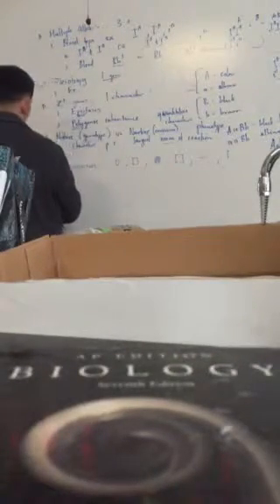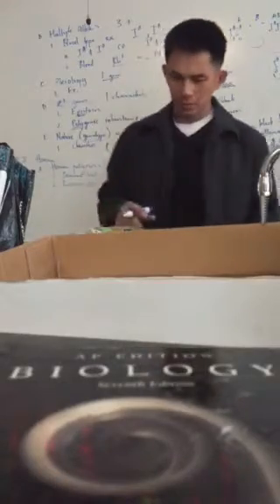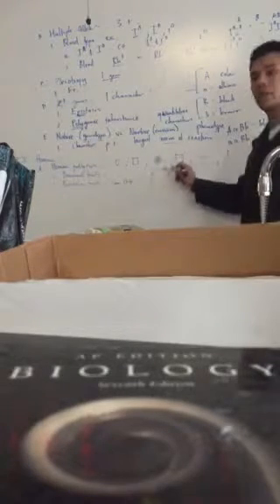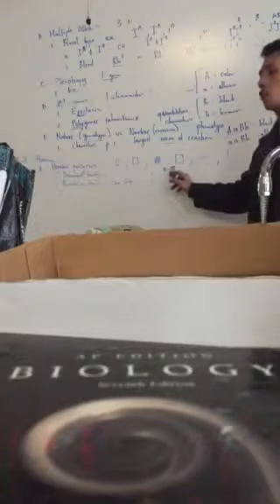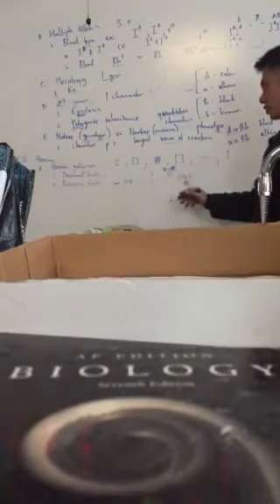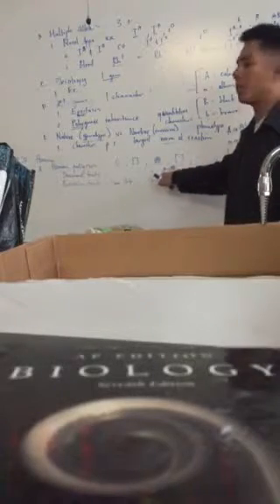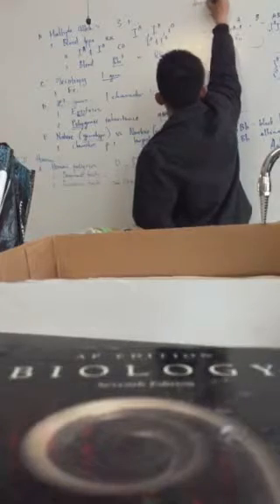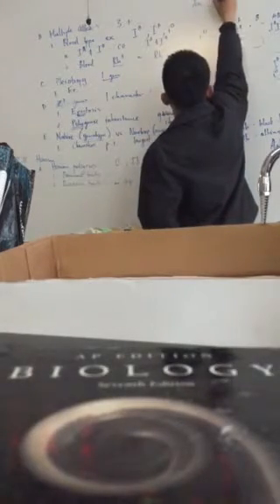Part 2 14.3